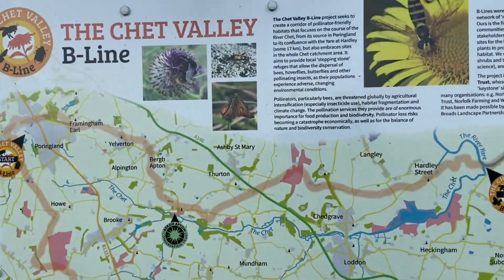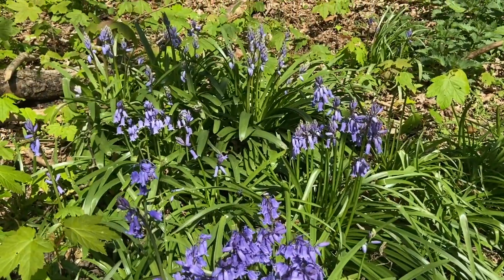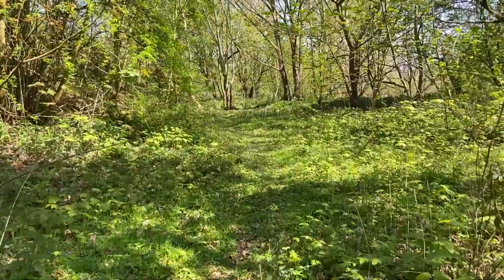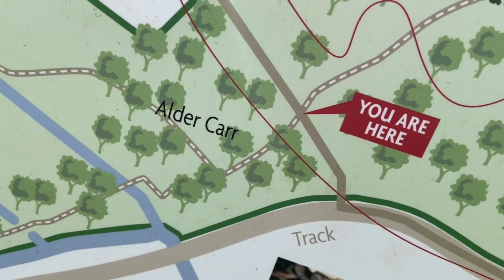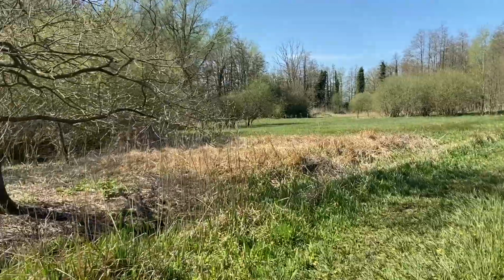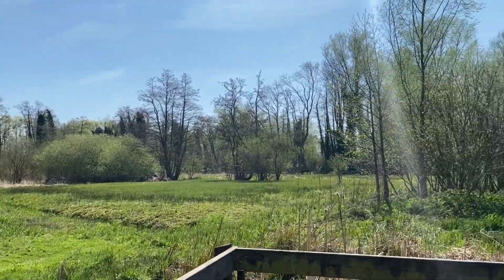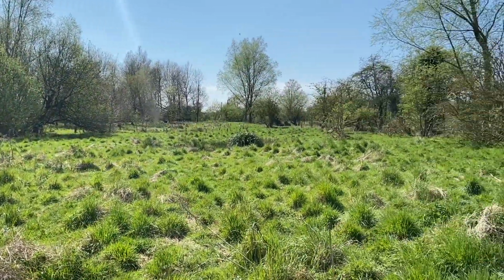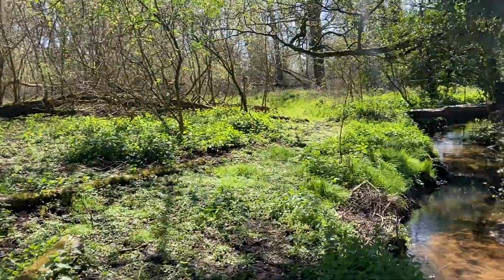Bluebell spotting in Bergh Apton woods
In this video I take a stroll through the church plantation in the Norfolk village of Bergh Apton in search of bluebells. I also wander through to the valley marsh area owned by Bergh Apton Conservation Trust and take a look at the pond that was formed there as a result of gravel excavation.

If you fancy a walk around this area and want to find a place for a coffee and cake then check out the village’s garden centre, Green Pastures, which also has a farm shop, restaurant and post office.